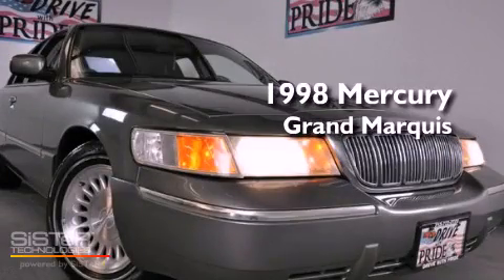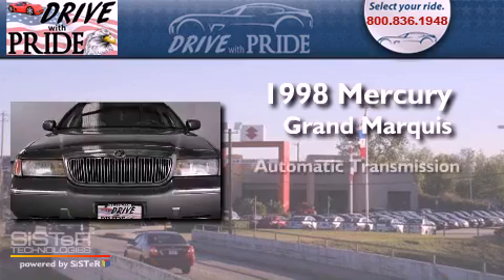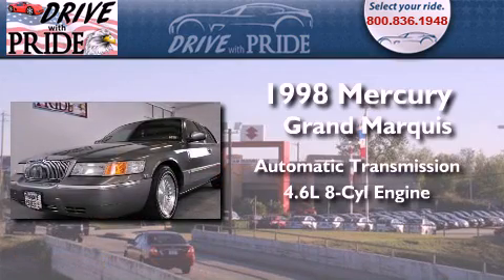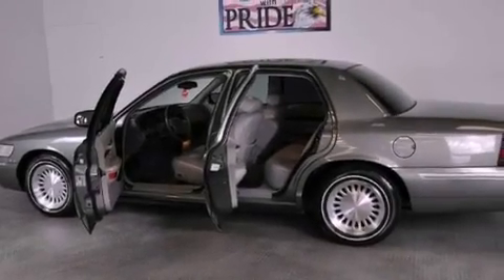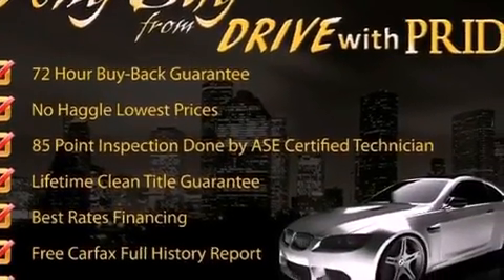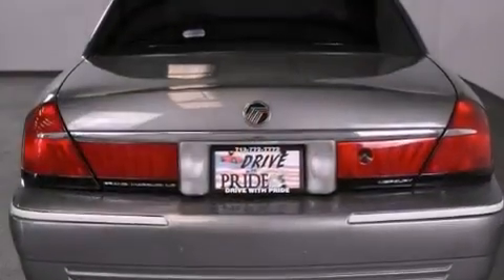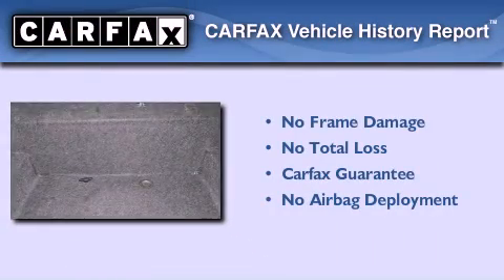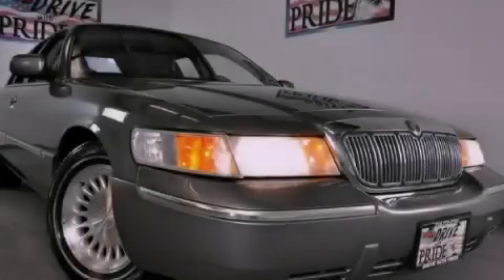Used 1998 Mercury Grand Marquis Conroe TX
Year : 1998
 Make : Mercury
 Model : Grand Marquis
 Engine : 4.6L SOHC SEFI V8 engine
 Trans . : Automatic
 Exterior : Green
 Miles : 106,885
 Interior : Gray
 Stock : 821H1442